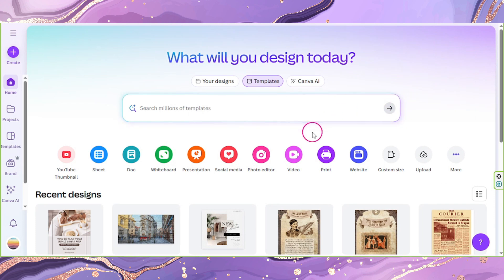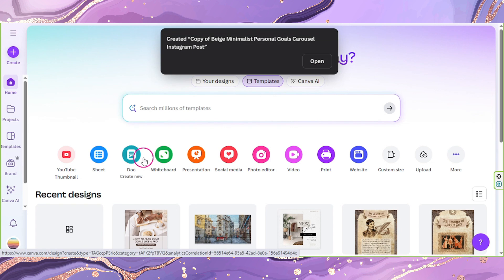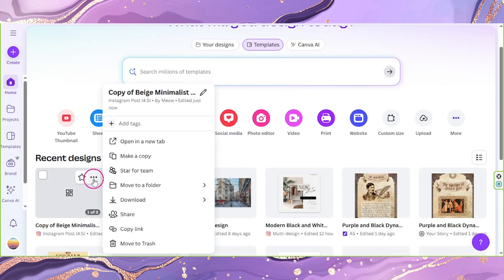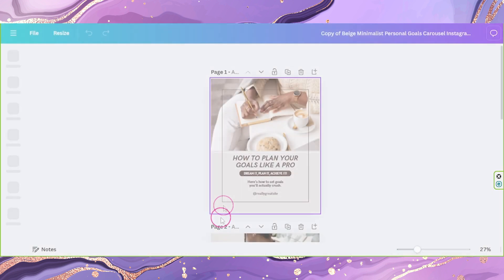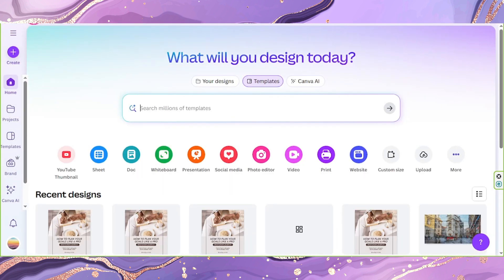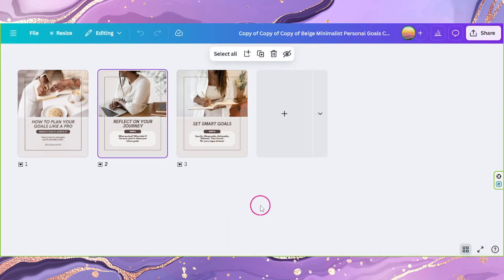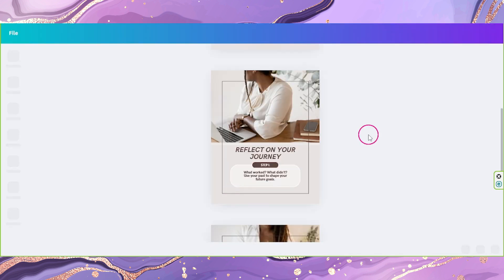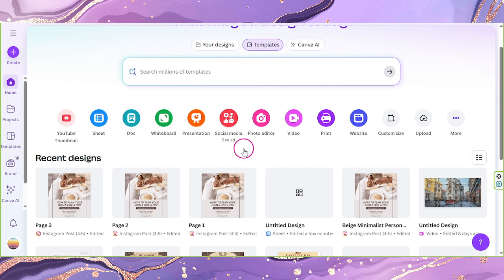How To Separate Canva Design Into Different Pages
Learn how to seperate Canva designs into different pages.